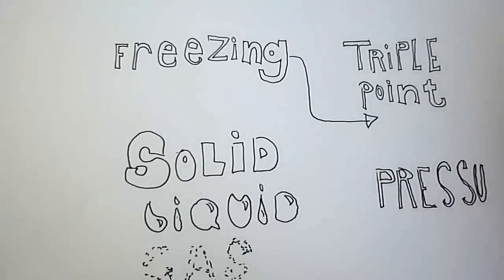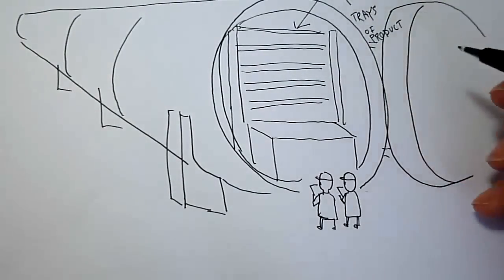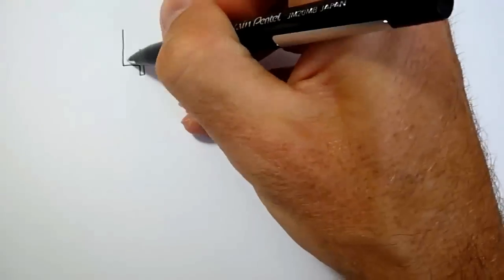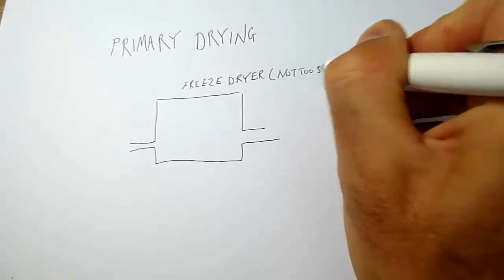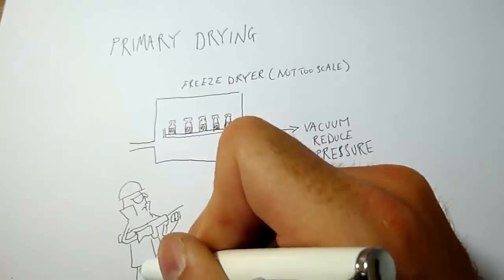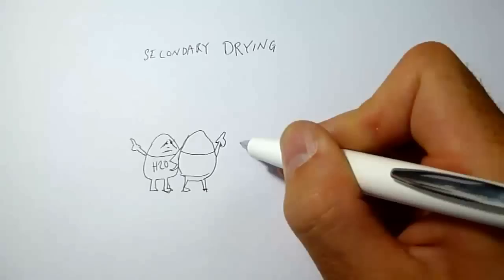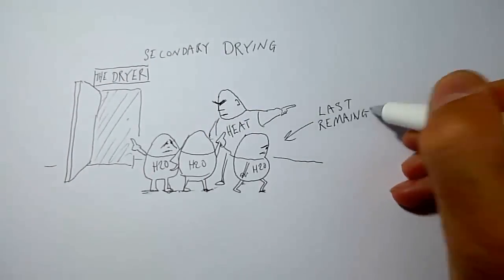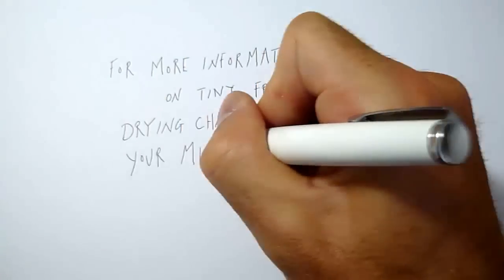What is Freeze Drying?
A short video to simply explain the freeze drying process and how a freeze drying microscope can be used to optimise the drying cycle and save millions of dollars.